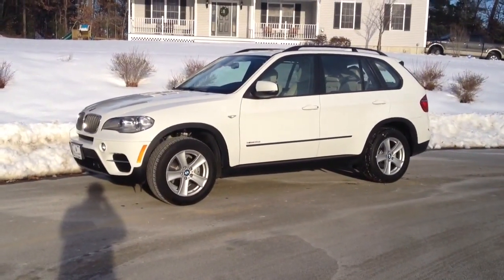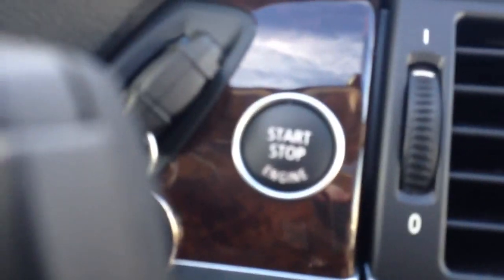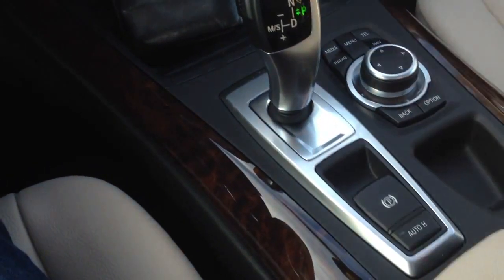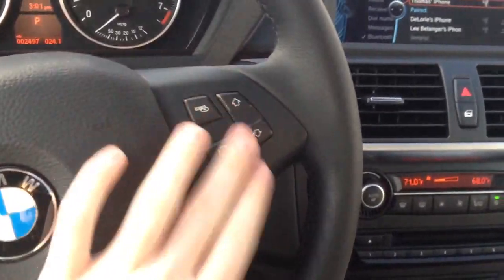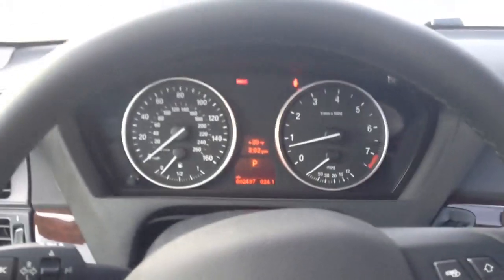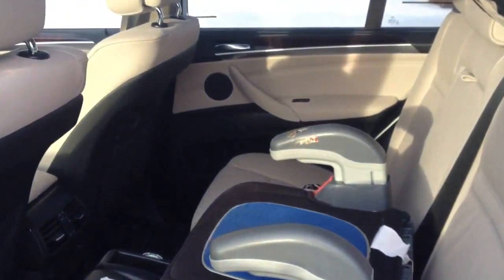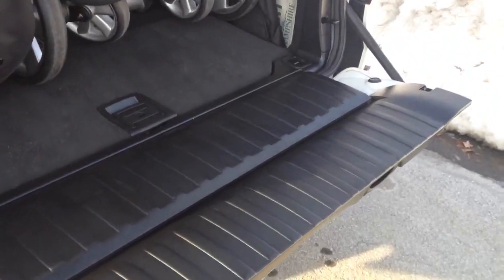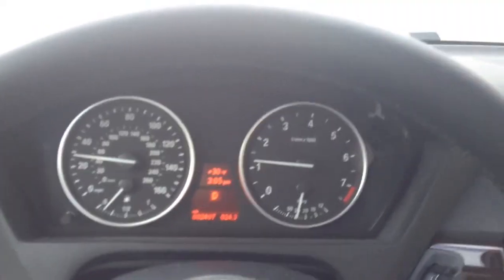2013 BMW X5 xDrive 35i Start Up, Rev, Tour, and Test Drive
This has the power of my Honda, the space of our old XC90, and the handling of our 328i. Props to BMW for this "Sport Activity Vehicle".